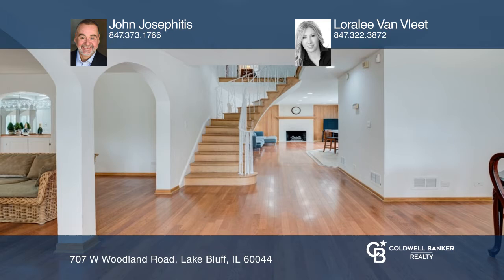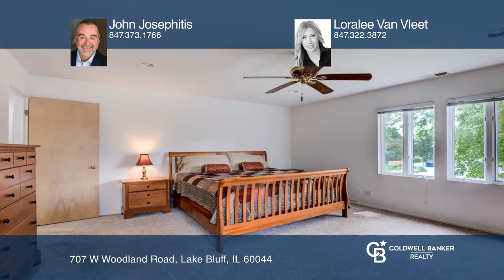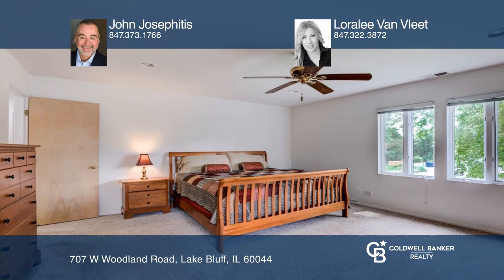707 W Woodland Road Lake Bluff, IL | ColdwellBankerHomes.com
707 W Woodland Road, Lake Bluff, IL

Welcome home to 707 W Woodland Road in beautiful Knollwood! A+ school districts of Lake Bluff Elementary, middle schools and Lake Forest High School. Superior curb appeal, landscaped .37-acre estate with pristine mature trees. Open floor plan of all-white features a large, welcoming foyer, living ro